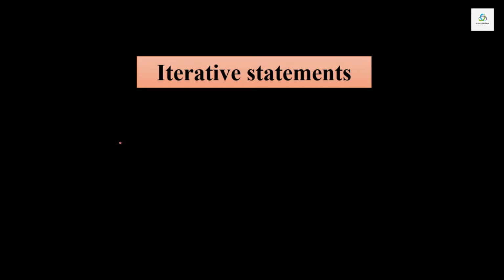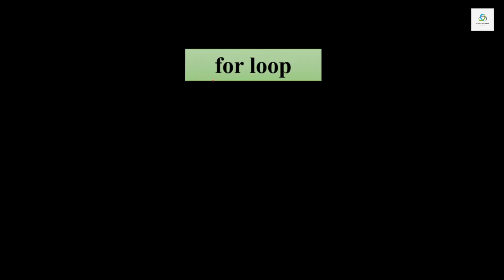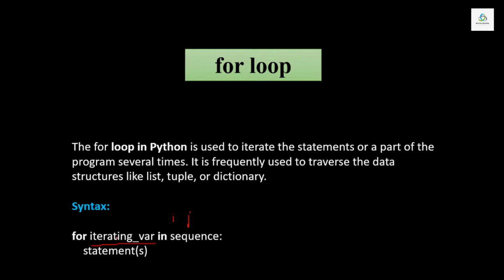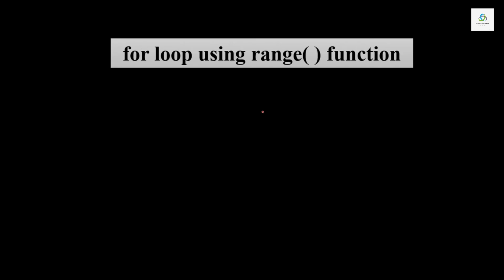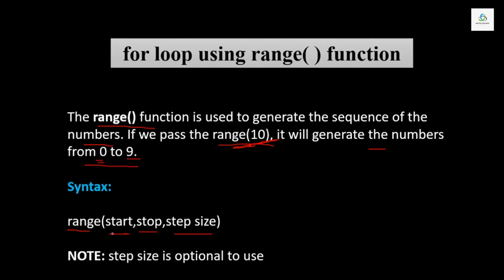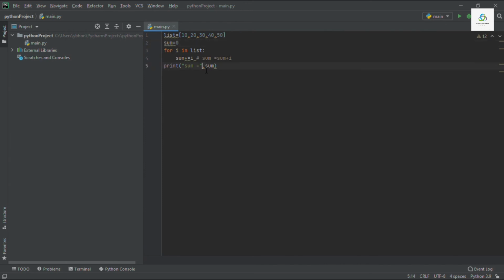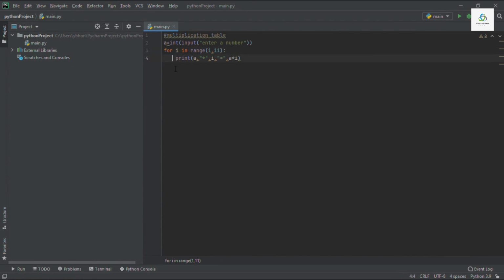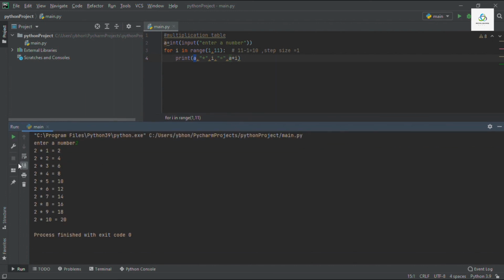Loops in python || For loop with Examples || Python For Beginners by INSPIRE EDUCARE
python tutorials by INSPIRE EDUCARE
python programming
coding using Python
In this video we will see:
- For loop
- Where to use for loop
- Syntax of for loop
- Example of for loop
- Nested for loop
- For loop with collection
- For loop with range

Happy Learnings